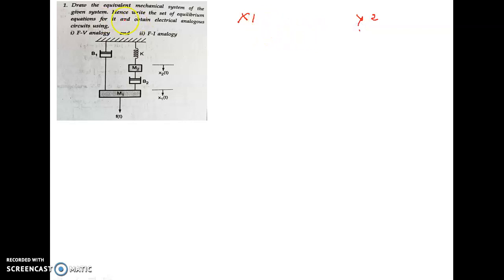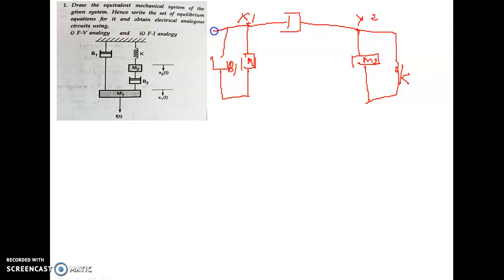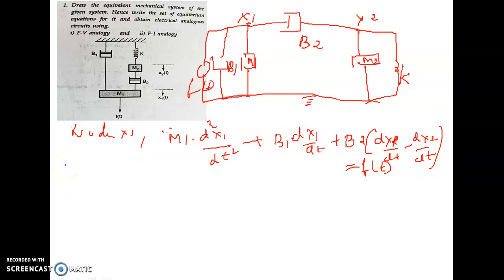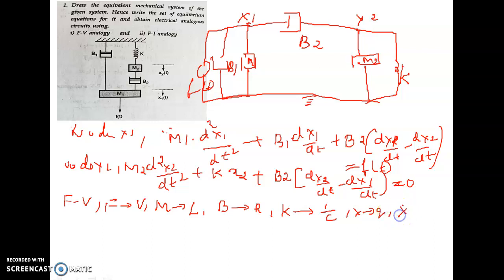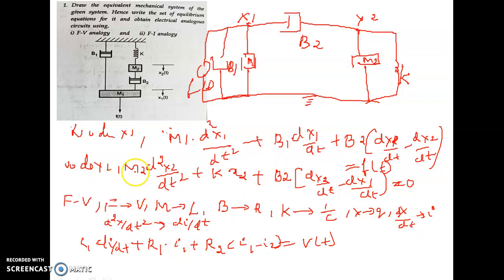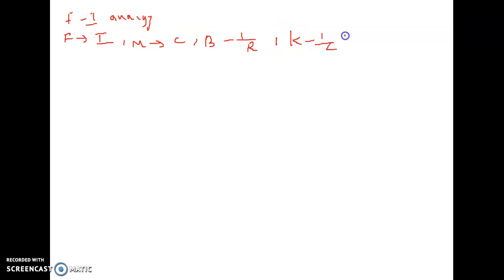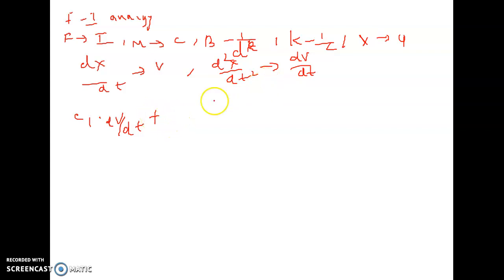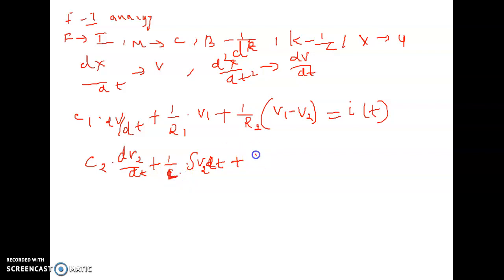17ME73 Control Engineering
Force-Voltage analogy and Force -Current analogy